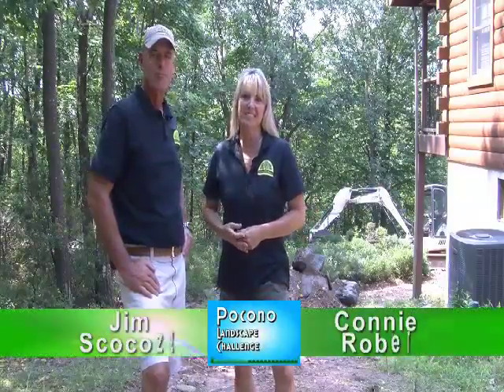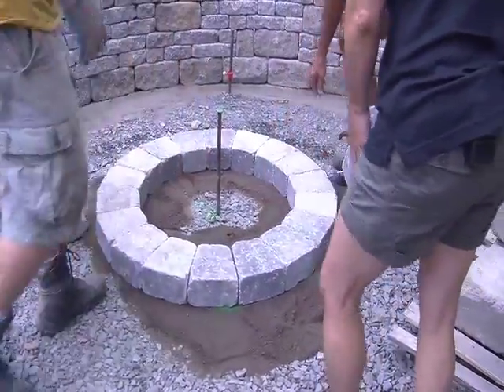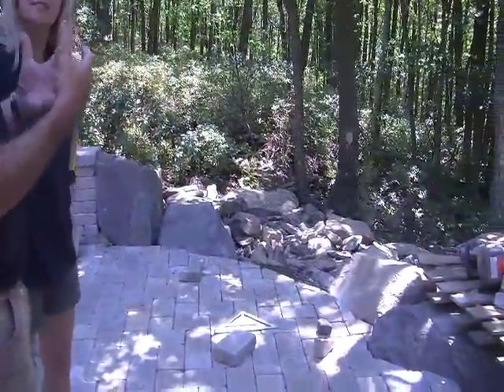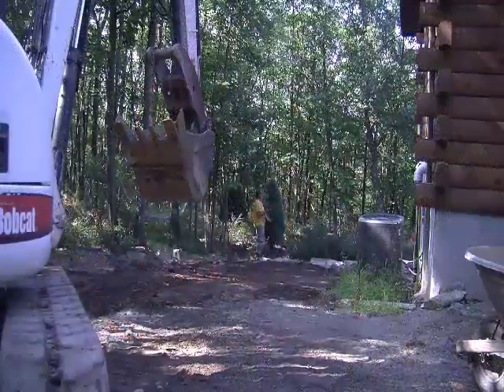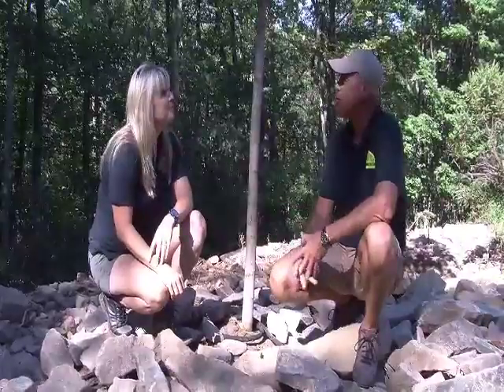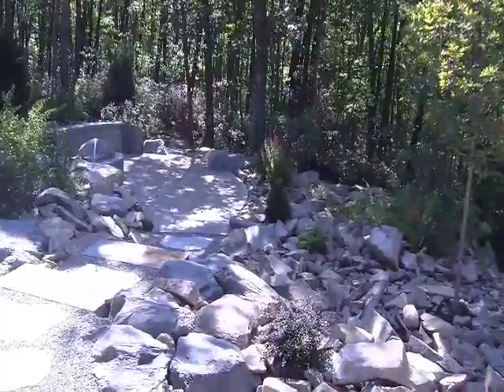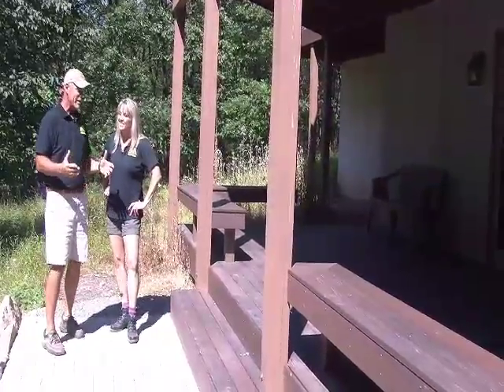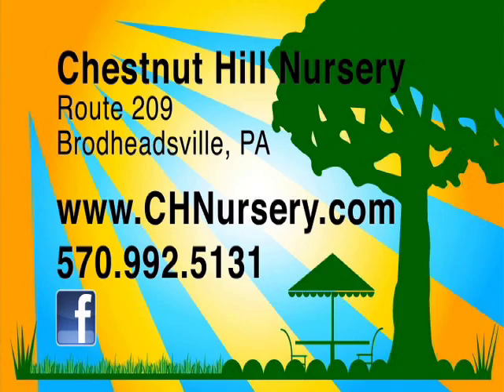Pocono Landscape Challenge March 2017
We tackle a very wooded backyard and make it into a tamed retreat. Also a look at planting seeds now indoors to get an early start on your garden.